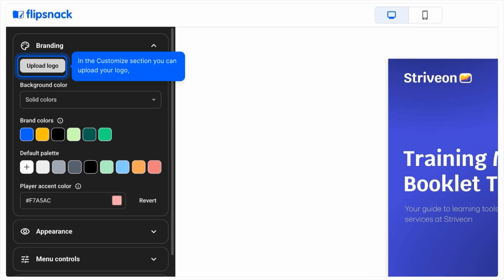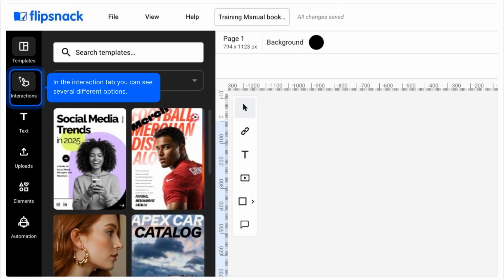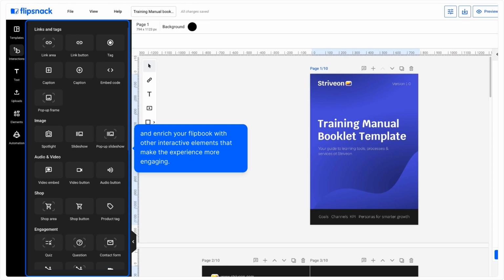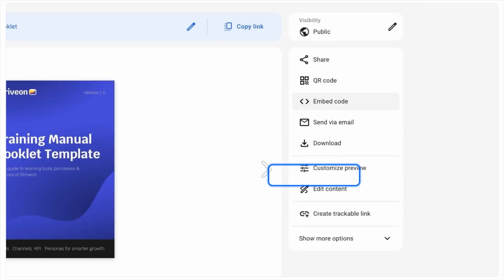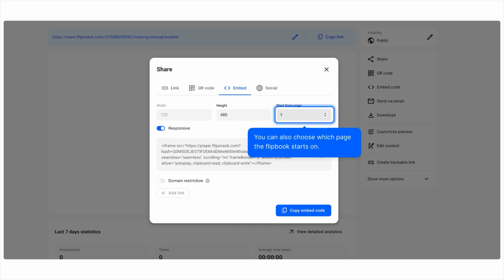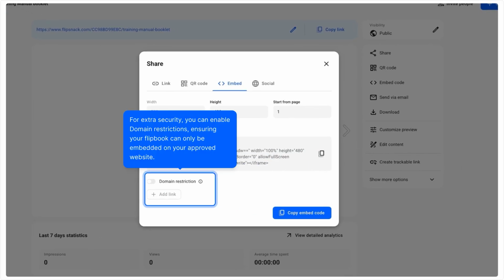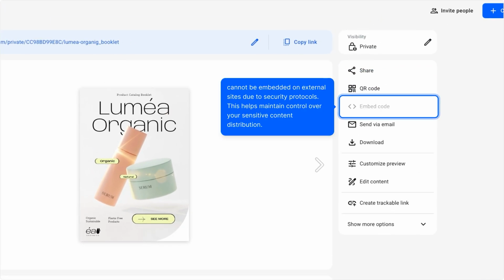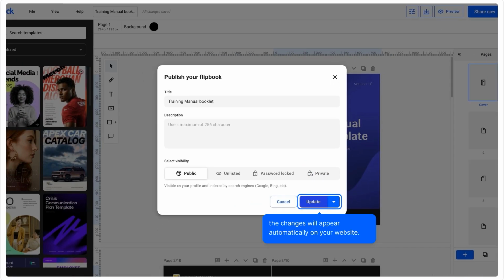How to embed a booklet on your website | Flipsnack.com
In this video, you’ll learn how to make your booklet interactive and embed it on your website.
We cover everything from uploading your file and customizing your flipbook, to adding interactive elements and generating a responsive embed code.
Any edits you make update automatically—no need to re-embed.

How to embed a flipbook on WordPress?

How to embed a flipbook on Wix?

How to embed a flipbook on Weebly?

How to embed a flipbook on Shopify Blog?

VIDEO CHAPTERS
00:00 - Intro
00:08 - Upload your booklet
00:12- Customize your booklet
00:21 - Adding interactive elements
00:40 - Share your booklet
00:49 - Embed settings
01:25 - Real-time update
01:34 - Outro

Stop wasting resources on printed catalogs! Our digital solution lets you create shoppable product catalogs in minutes. Import your data, customize templates to match your brand, and update everything automatically. Plus, track customer engagement to optimize sales performance. Whether you're in retail, wholesale, or marketing, Flipsnack helps you create professional catalogs that drive results.